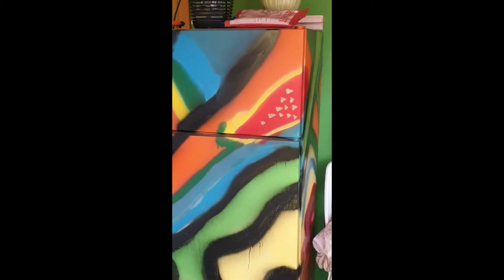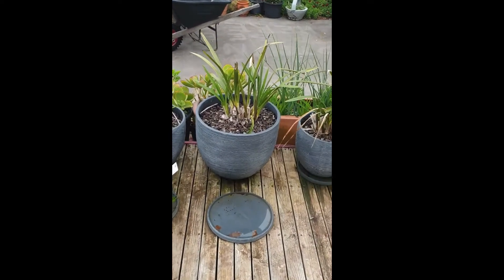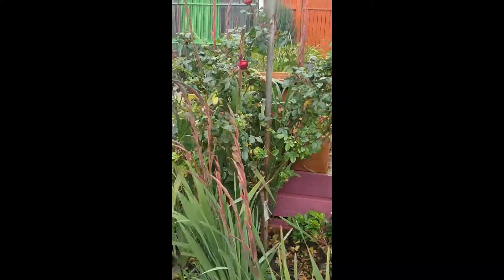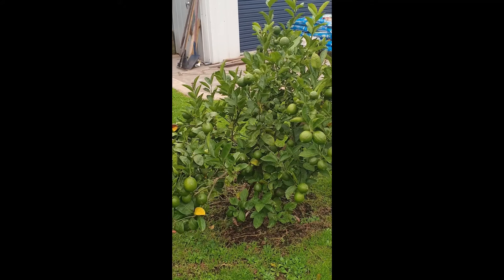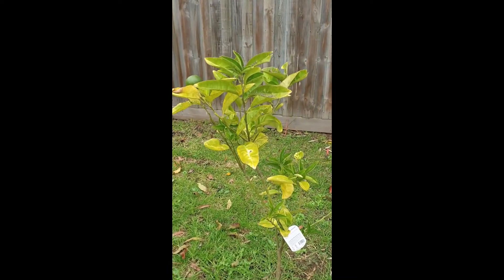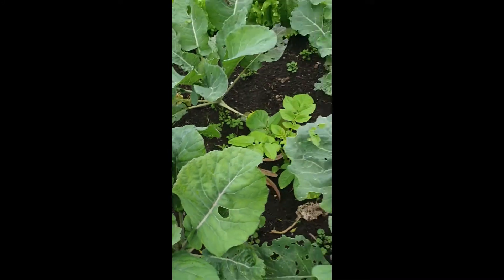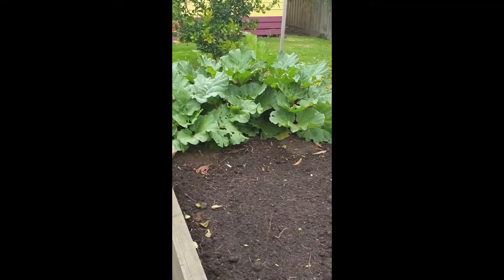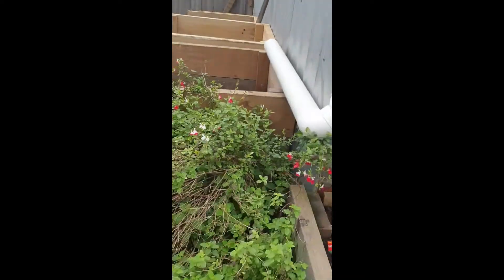Lifeskills: Sally's back garden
Join Sally for a tour of her backyard and get some inspiration on what you might be able to plant around the yard!